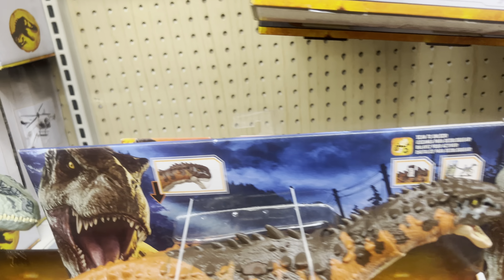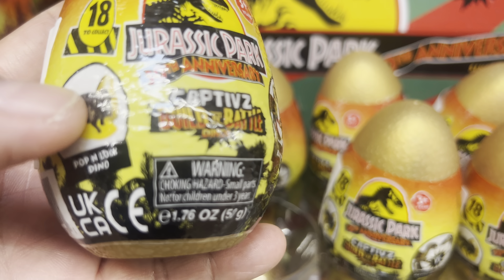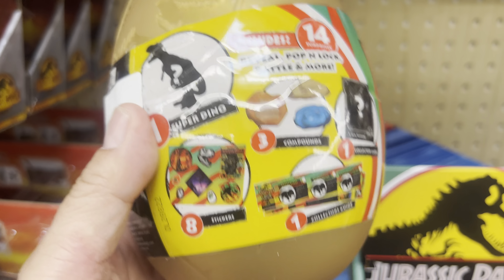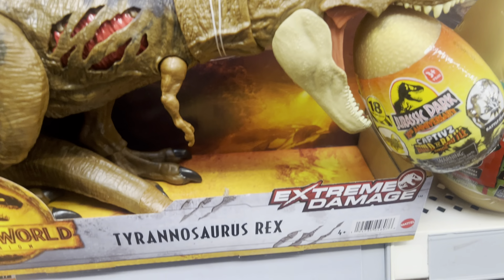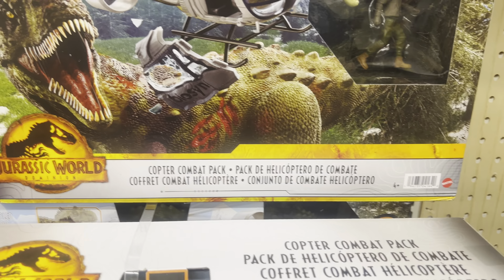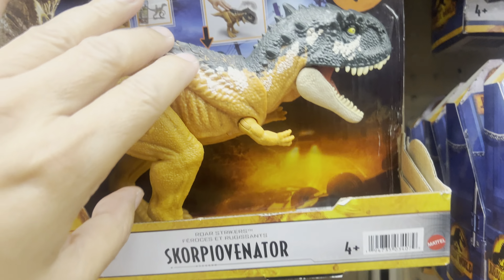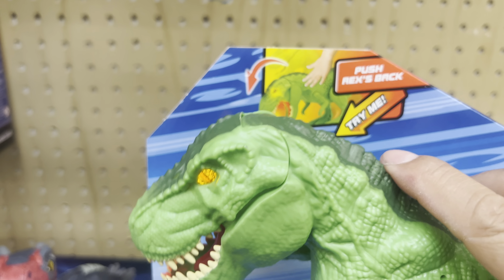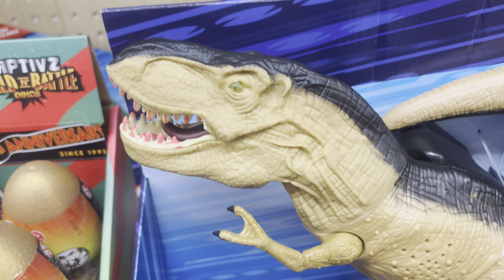Jurassic World Toy Hunting: Captivz 30th Anniversary Jurassic Park Surprise Egg & Egg Slime.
Jurassic World Toy Hunting: Captivz 30th Anniversary Jurassic Park Surprise Egg ($9.97) & Slime Egg ($4.97)

I Finally Found The 30th Anniversary Jurassic Park Surprise Egg ($9.97) (Total- 14 Different Types Of Dinosaurs To Collect) & Jurassic Park Slime Egg ($4.97) (Total-18 Different Types Of Dinosaurs To Collect) At Walmart. This Was Hard To Find Here In Texas. I have Been Looking For These Eggs Over A Few Weeks.

Captivz Egg Toy Products
Walmart In Texas